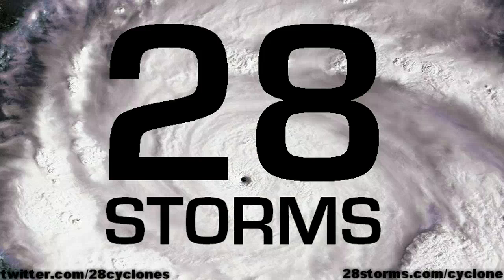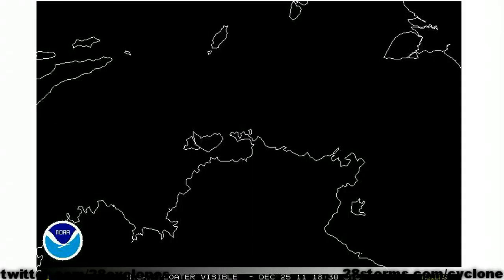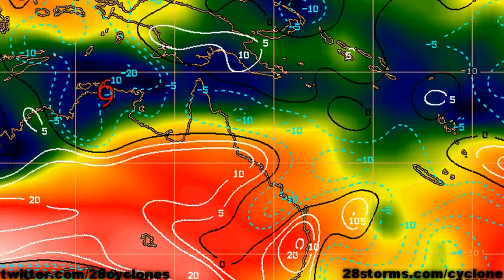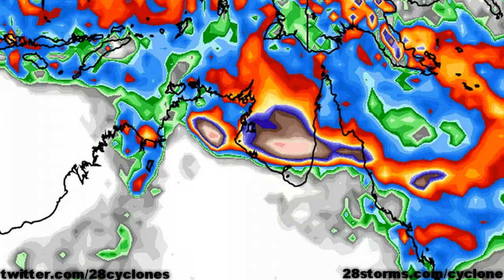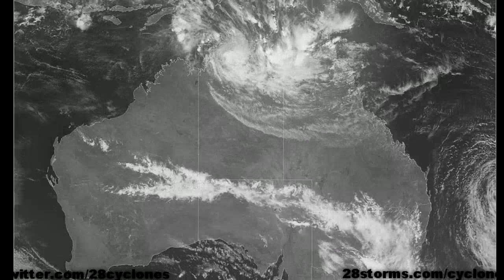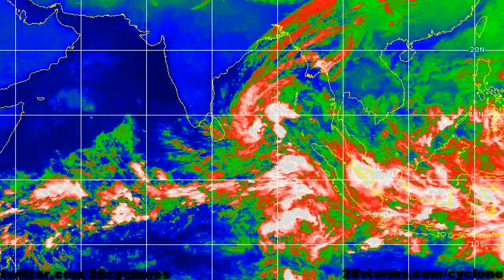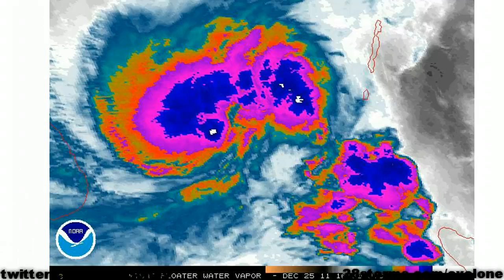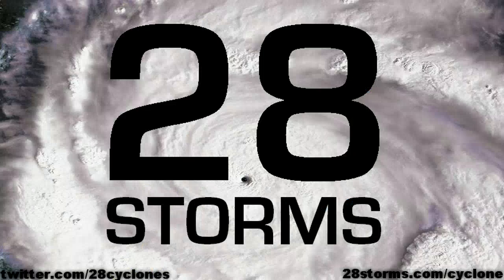Cyclone Grant Australia / Cyclone 6B India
updates on both Cyclone Grant and Cyclone 6B.